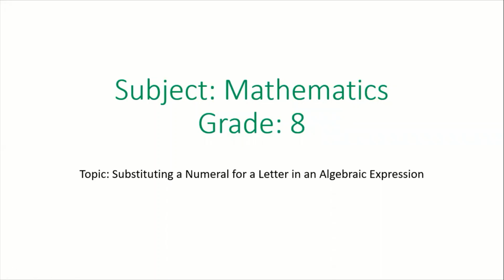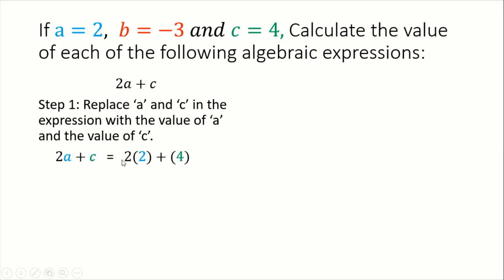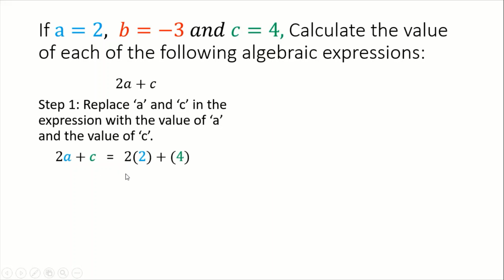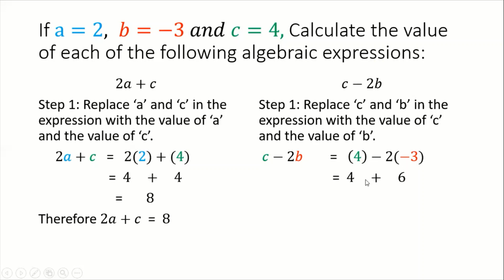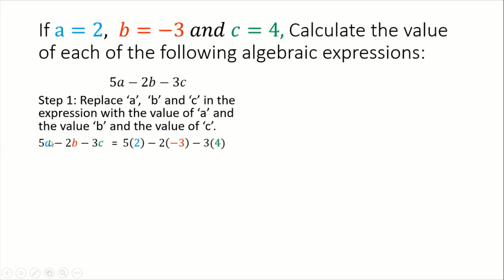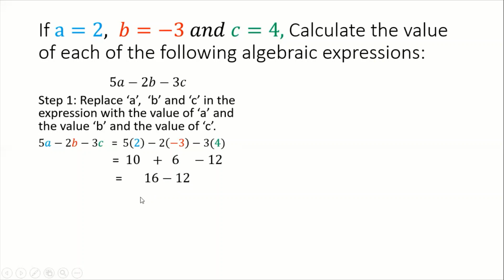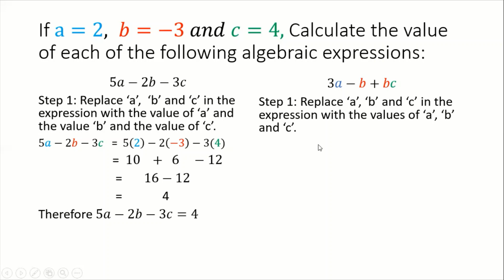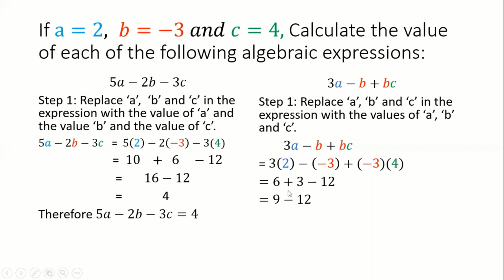Substitution - Timoy White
This video will help you to develop a deep understand on how to preform substitution with algebraic expressions.